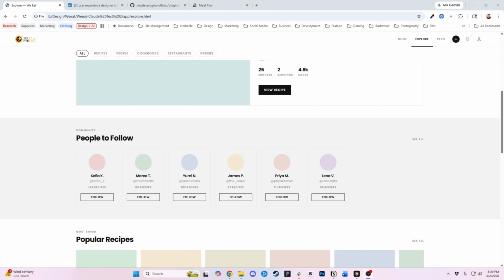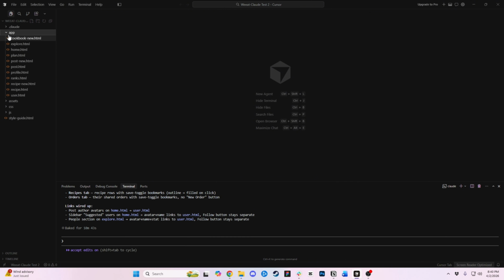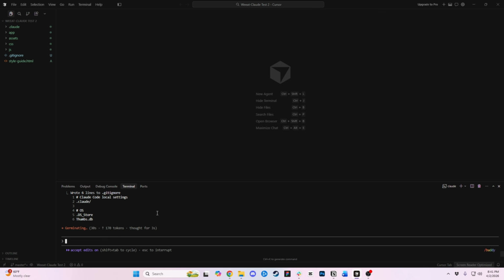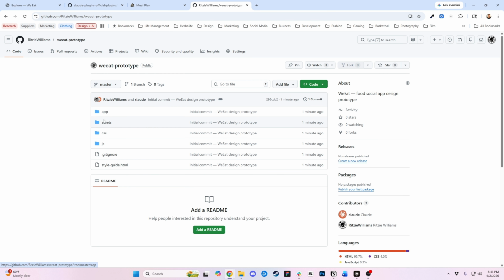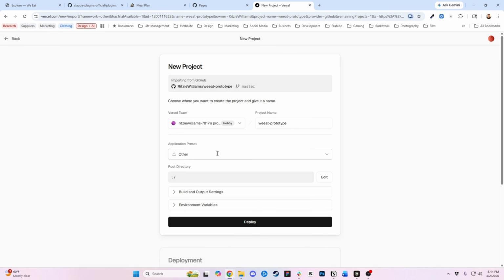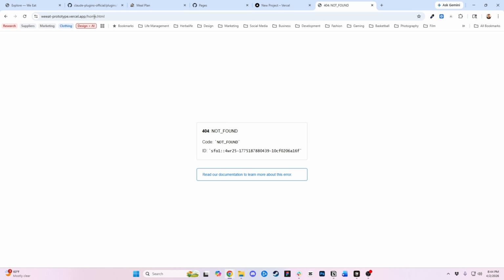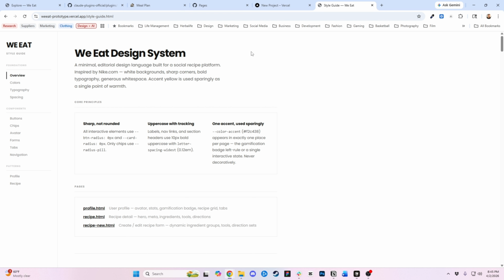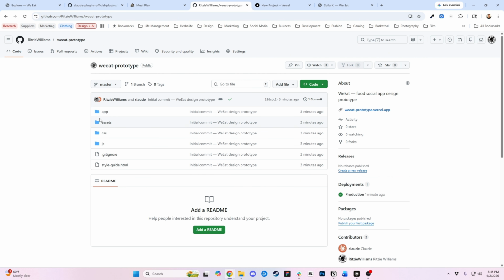How to Upload a Project to GitHub (Using Claude + Cursor) | Step-by-Step Tutorial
In this video, I walk through how to upload a project to GitHub using Claude and Cursor.

If you're exploring AI-assisted development or just getting started with GitHub, this step-by-step guide will show you how to turn a local project into a live repository.

I’ll cover pushing your project live

This Claude workflow is perfect for designers, developers, and anyone experimenting with AI tools like Claude to speed up their development process.

Whether you're building your first project or improving your workflow, this will help you get your work online quickly.